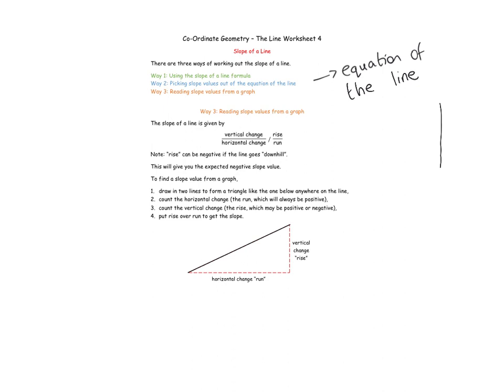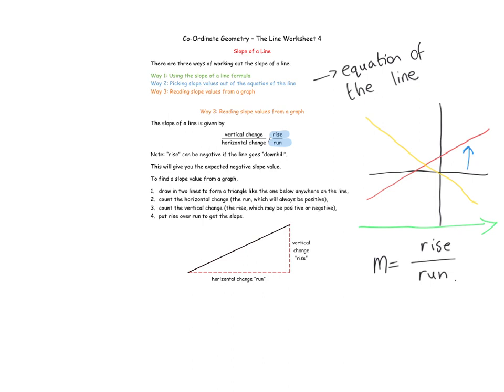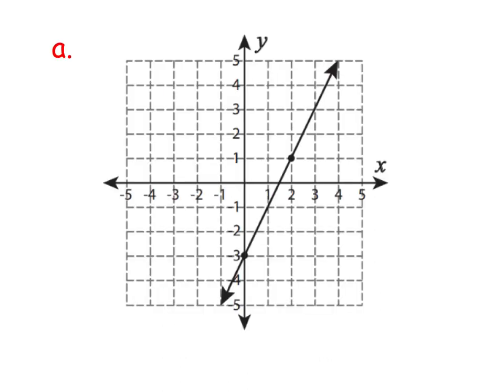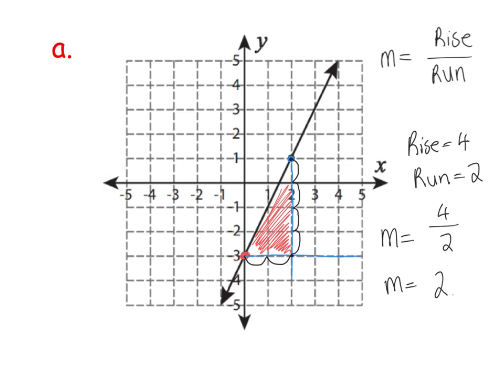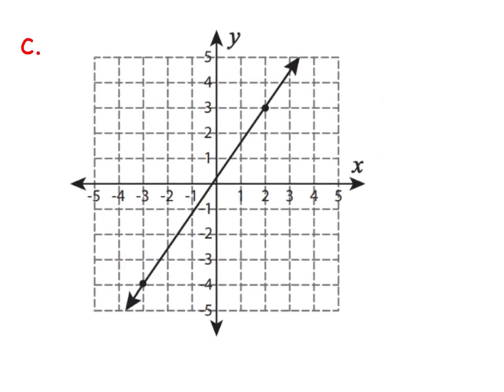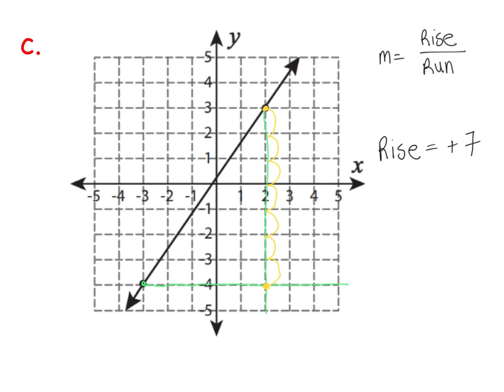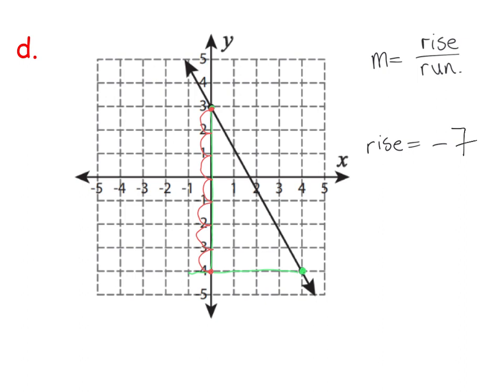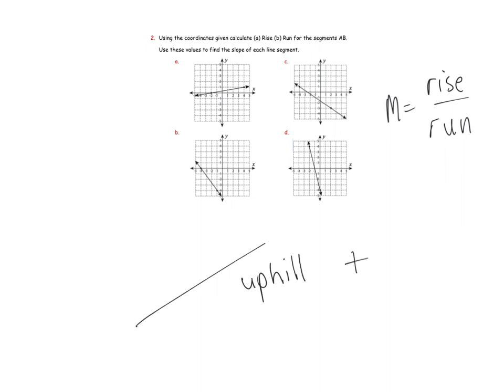Video 5: Rise and Run